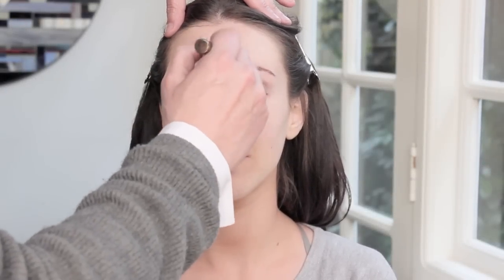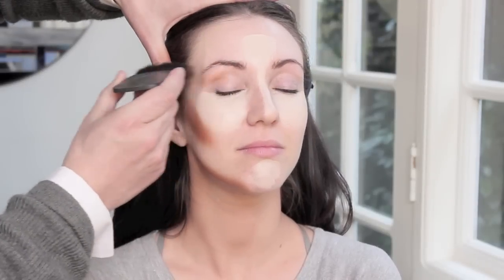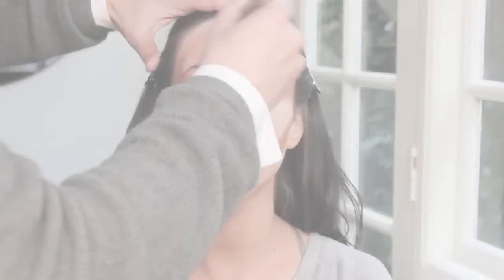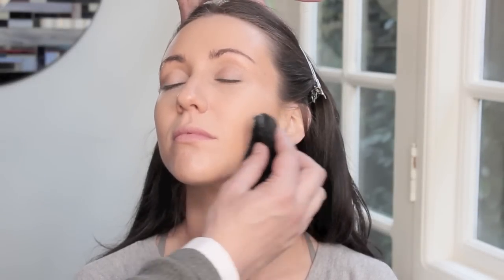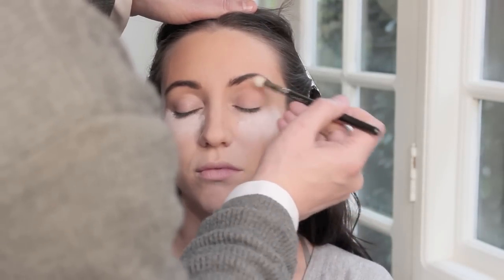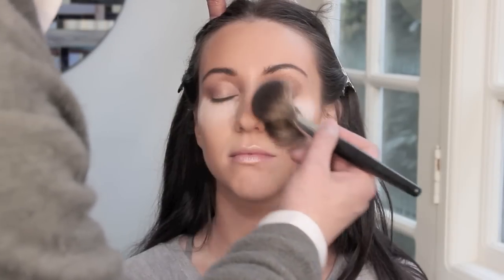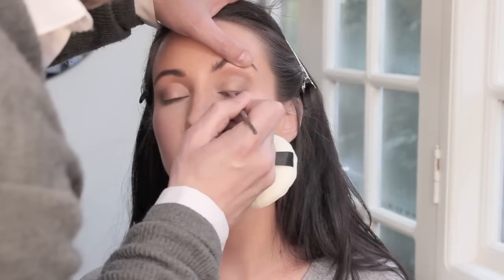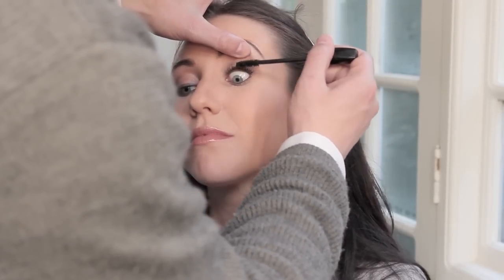HOW TO CONTOUR AND HIGHLIGHT LIKE KIM KARDASHIAN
This is your step by step guide to getting that Kim Kardashian Contouring and highlighting. Its easy to follow and i promise anyone can do it.

This look is inspired by Kim Kardashian in Glamour magazine.

Contouring isn't as scary as you might think. Its actually pretty simple and you too can create amazing looks once you've watched this tutorial.
I have done other tutorials showing techniques to create the glow and they are included further down the page.

DO I LOOK GAY TO YOU...? CLICK!

Products used:

Claudio Riaz Instant Eyebrow Brush
Claudio Riaz Instant Arch Brush
Make Up For Ever HD Primer Shade 0
Kett Creme Foundation
Make Up For Ever Stippling Brush
Make Up For Ever Super Matte Loose Powder
Louise Young Super Fan Brush
Makeup Atelier Paris Blush Brush
OCC Blush Brush
Lousie Young Angle Eyeliner Brush
Make Up For Ever Smoky Lash Mascara

KIM KARDASHIAN CONCEALER/GLOW TUTORIAL!

KIM KARDASHIAN AND THE MAGIC LINE!

KIM KARDASHIAN AND THAT YELLOW PRIMER!

HOW TO CONTOUR AND HIGHLIGHT!